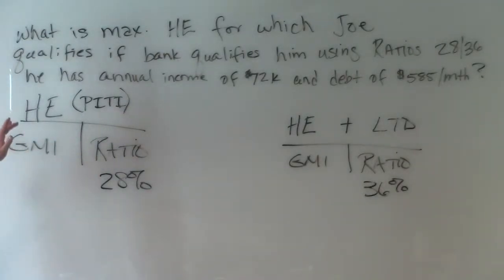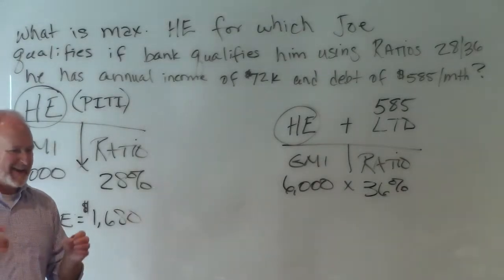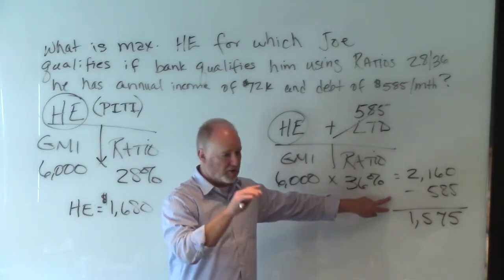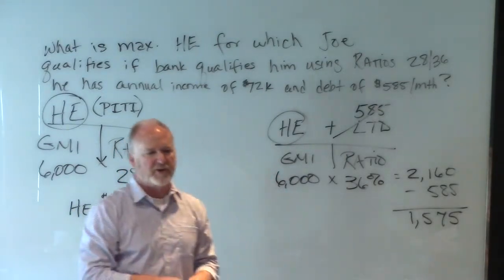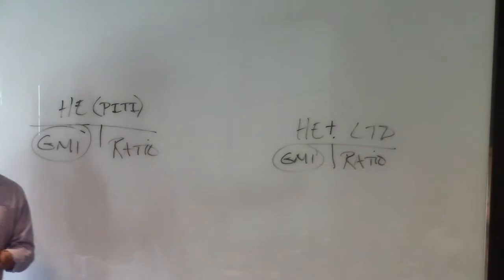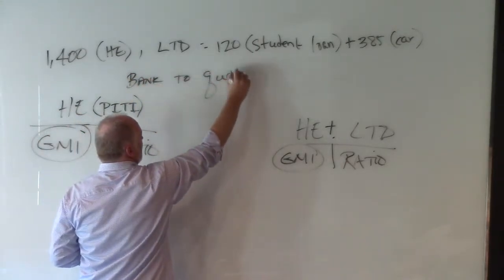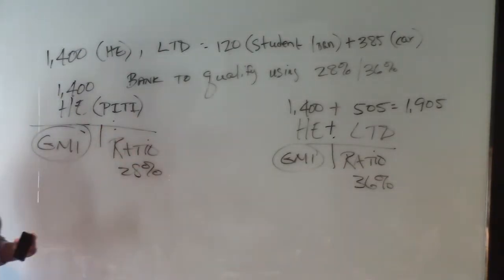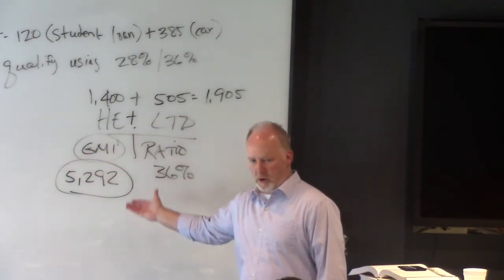Buyer Qualification 2/5/2018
Qualifying buyers: NC State Real Estate Exam. Maximum housing expense and Minimum income